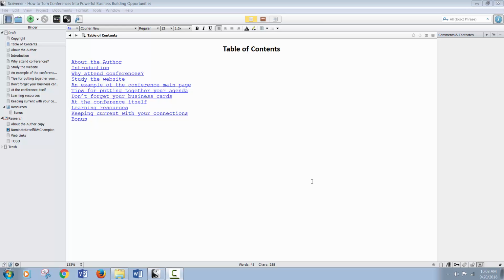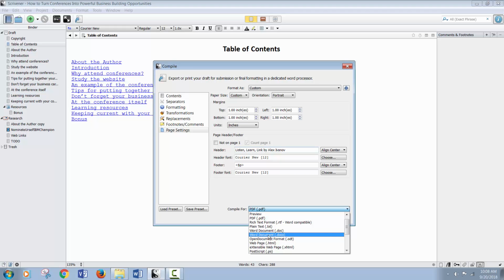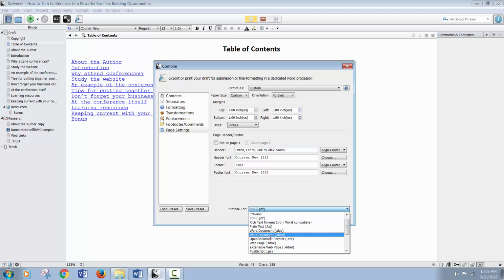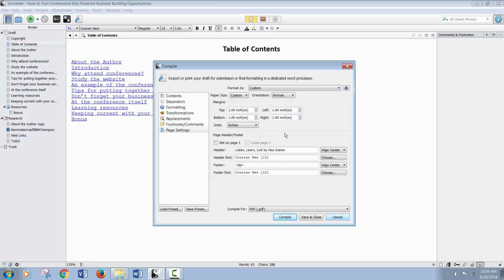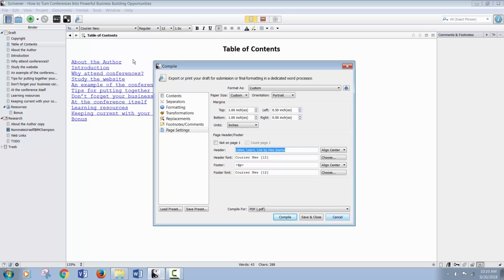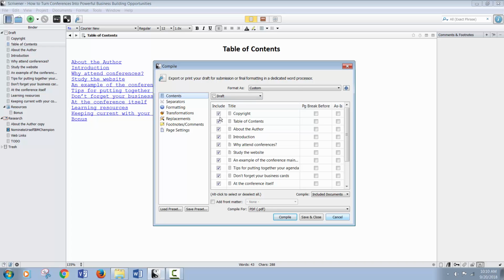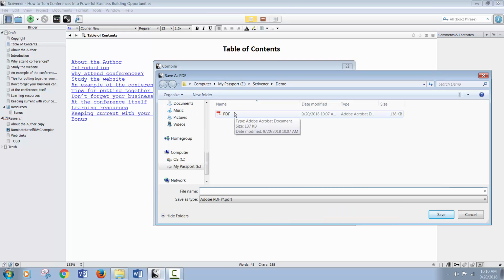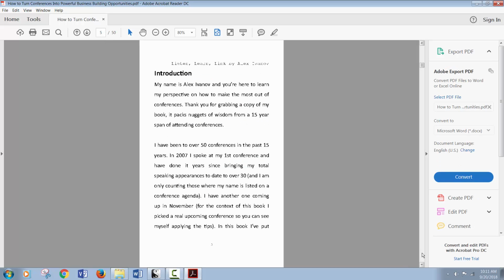Using Scrivener To Compile Your Book for Print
Aspiring Authors - register for my upcoming LIVE training Thu at 7pm CST

Tools I wouldn't be without:
1. Rocketbook Smart Reusable Notebook
2. Rocketbook Smart Notebook Folio Cover
3. PILOT FriXion Clicker Erasable, Refillable & Retractable Gel Ink Pens, Fine Point, Assorted Color Inks, 7 Count